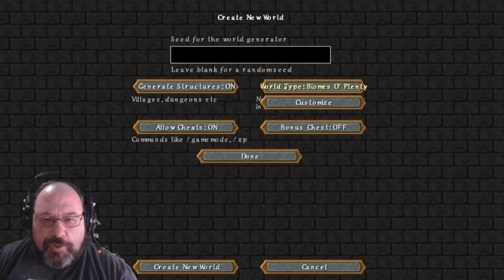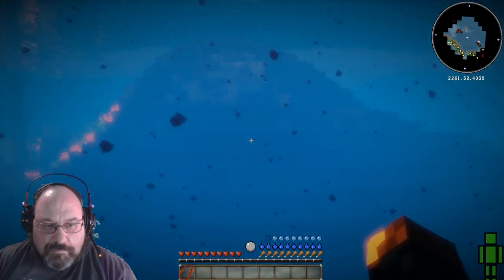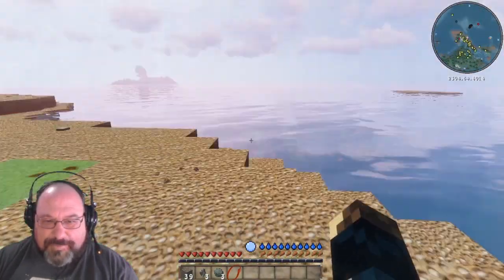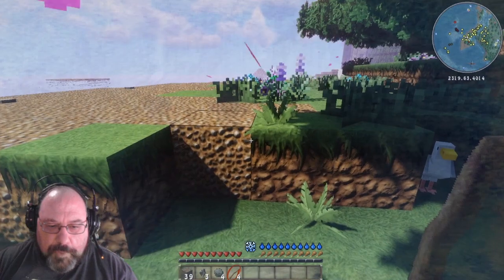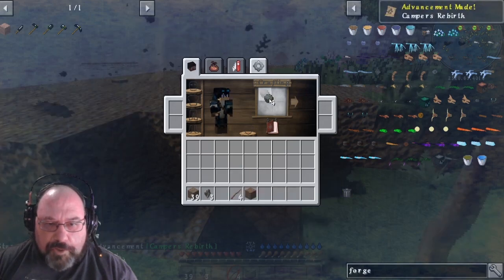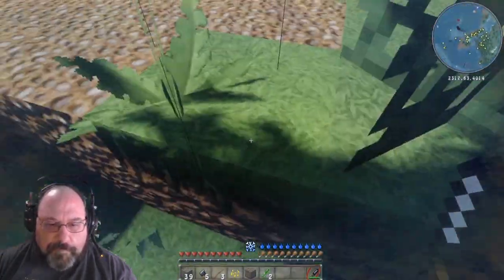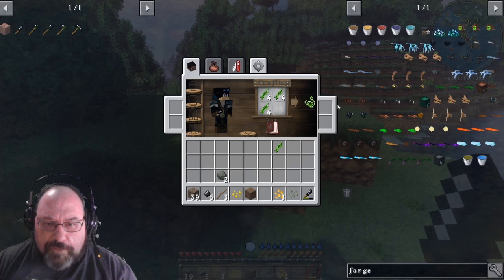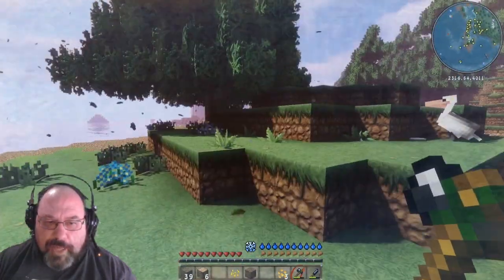EverQuest Minecraft || A KILR modded version of RLCRAFT! || Part 1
Welcome to EQMC or EverQuest Minecraft! This is a KILR TV exclusive featuring a modded version of the RLCraft modpack that makes it feel a little like the classic MMORPG, "EverQuest". It's rough, it's tough, but it's beautiful to behold and the music is AWESOME! Join the KILR Gamer as he attempts to survive in this Not-Norrath world full of dangers and nightmares!

Featuring music from the EverQuest series

Version & Add-ons
  Minecraft 1.12.2
  Chroma Hills (Resource Pack)
  Kuda Shaders